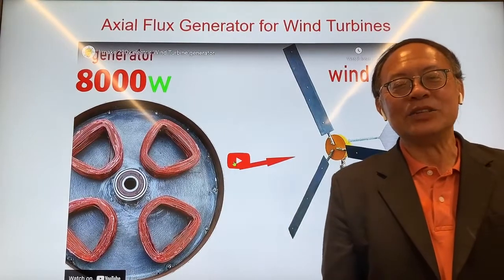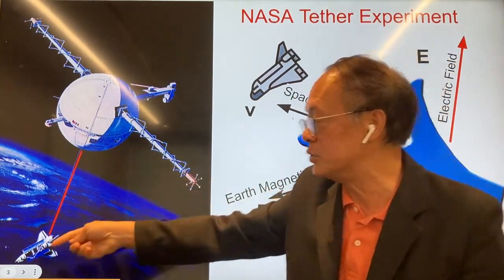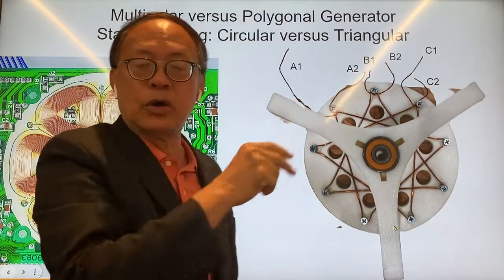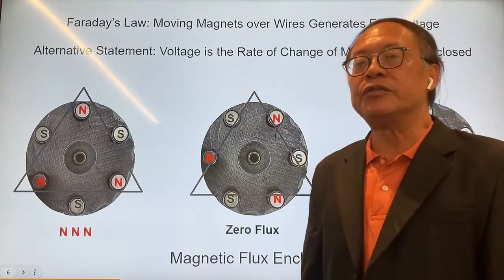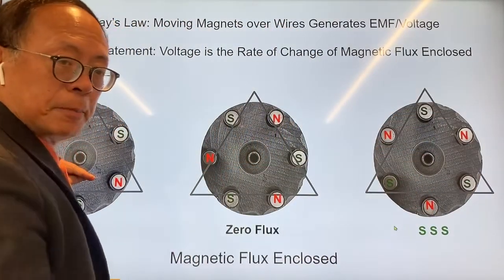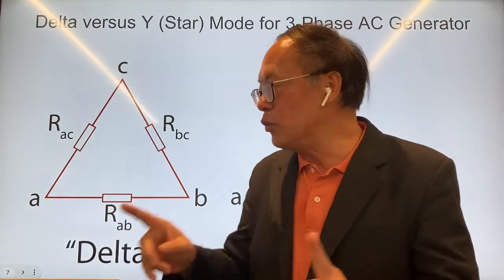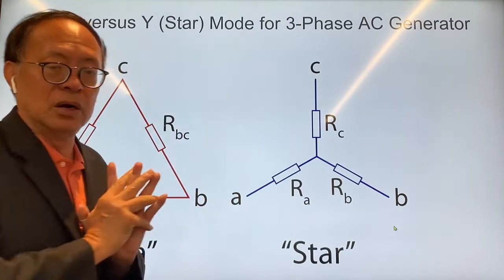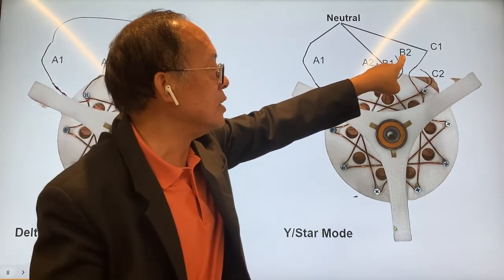Polygon Electric Generator - Let's Go Renewable! | AWESOME Invention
Understanding Faraday's Law and putting it into practice!